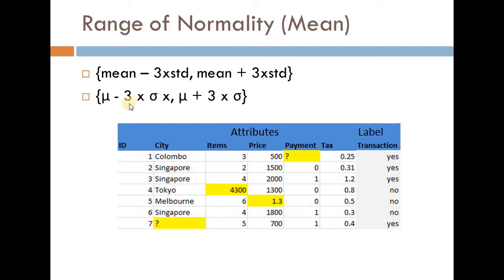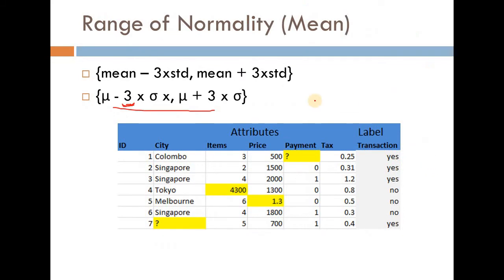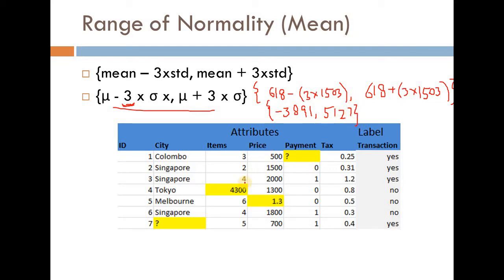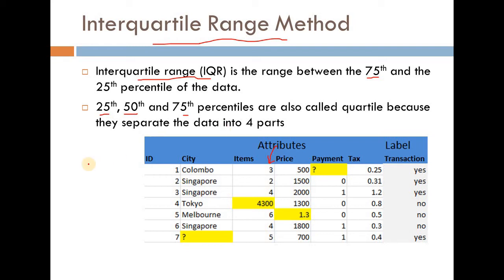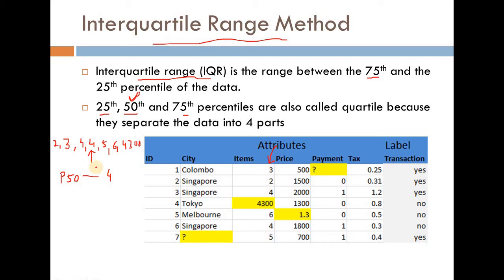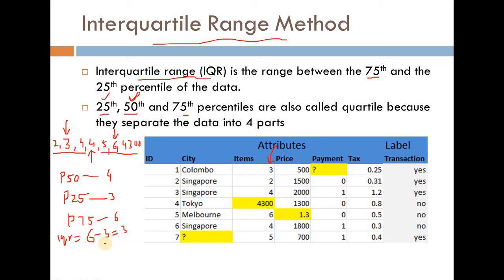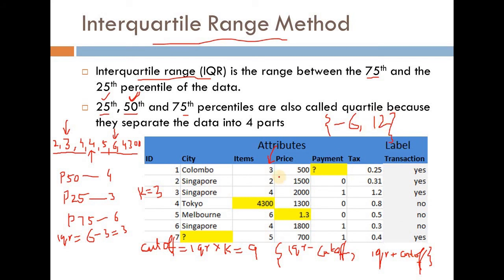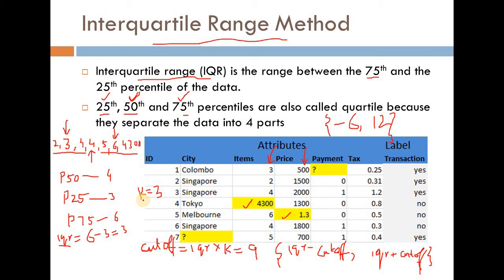Interquartile Range, outlier detection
In this video, we calculate the range of normality for detecting univariate outliers or noise values. The values that lie outside the range of normality are assumed to be noise values. To do so, two types of approaches are mean-based and interquartile range-based approaches.